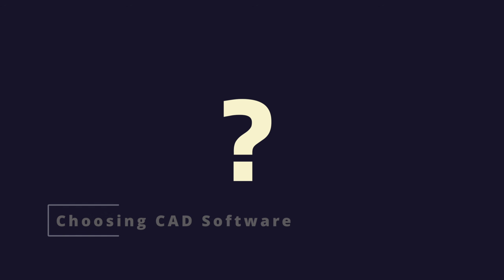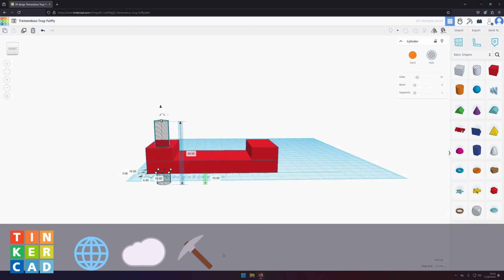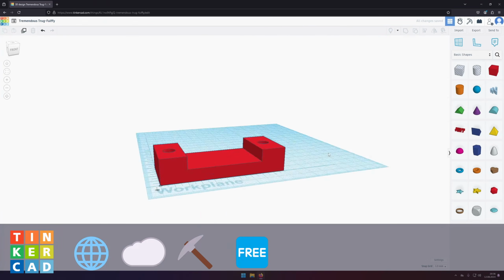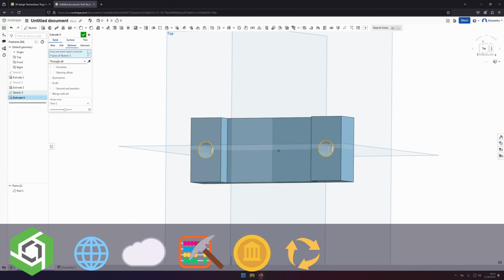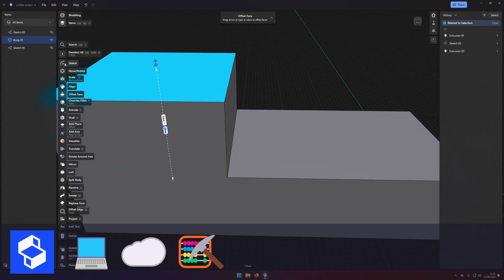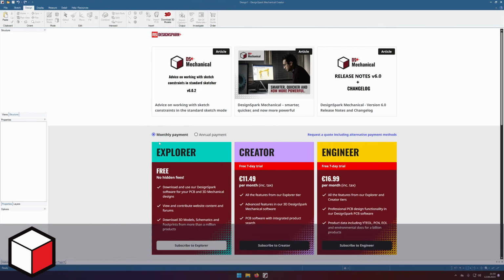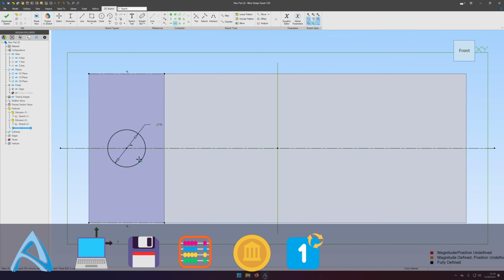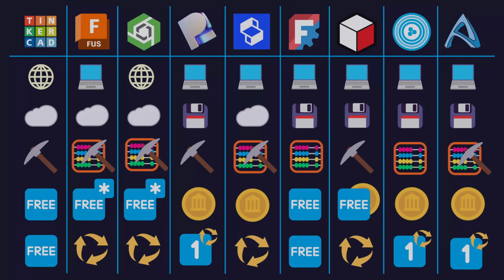Choosing CAD Software for 3D printing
Some tips that helped me to choose CAD software for modeling 3D printing parts

00:00 - Intro
01:01 - Devices
01:51 - TinkerCAD
02:59 - Fusion
04:28 - Onshape
05:11 - Plasticity
06:41 - Shapr3D
07:21 - FreeCAD
08:41 - DesignSpark Mechanical
10:28 - Alibre Atom3D & Alibre Design
12:16 - Summary